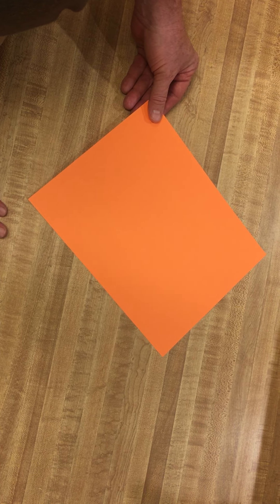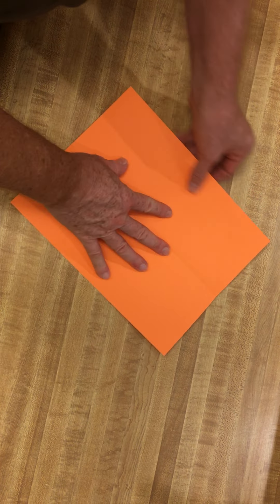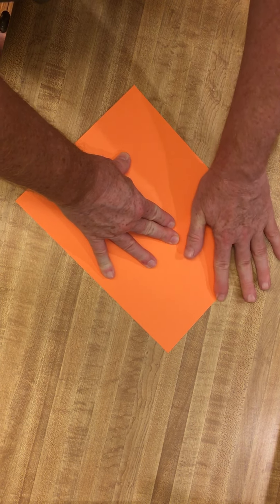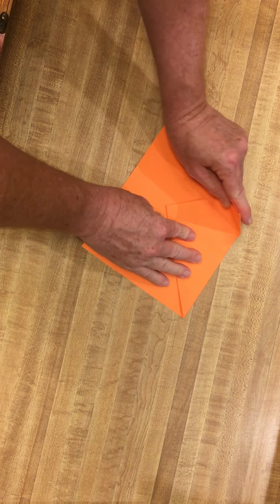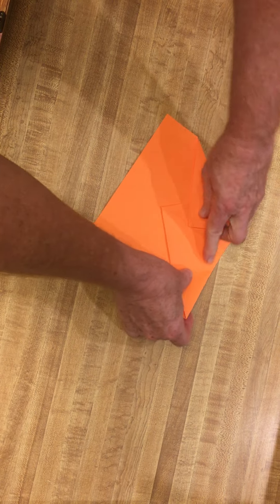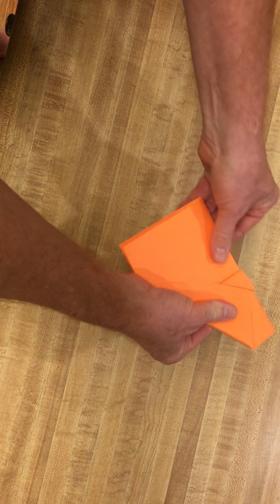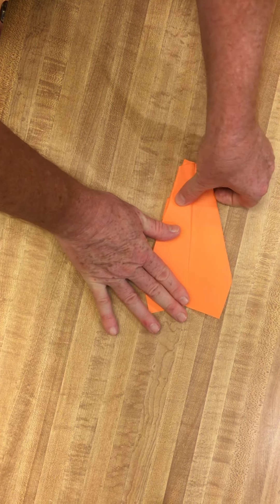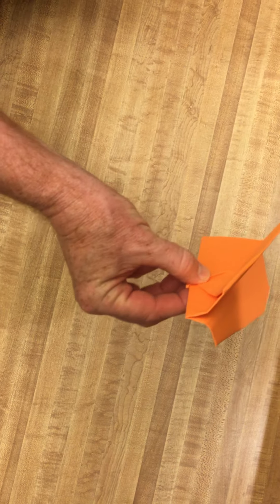Making a Great Paper Airplane--It's Easy!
Watch this quick video to learn how to make a great paper airplane that really flies!  It's super easy and loads of fun!

Don't forget to take-off for Dayton, the Birthplace of Aviation, and Top Flight Fun!